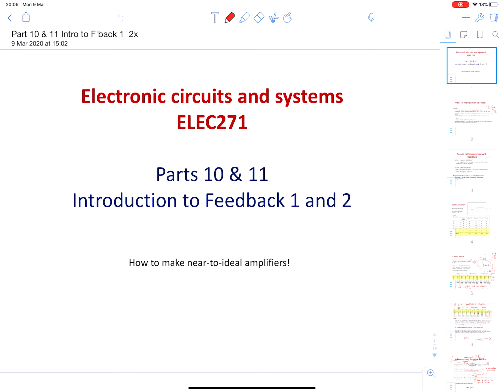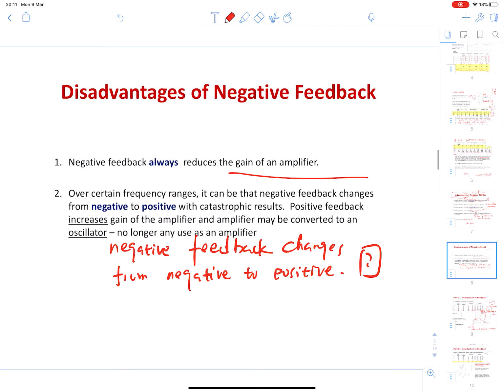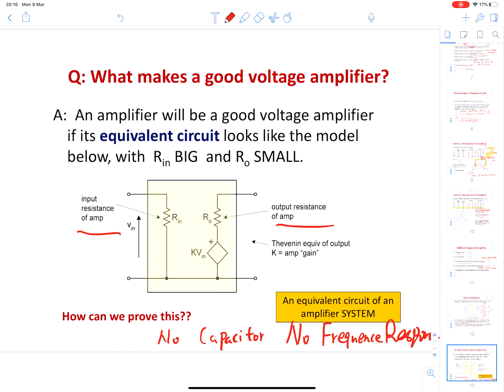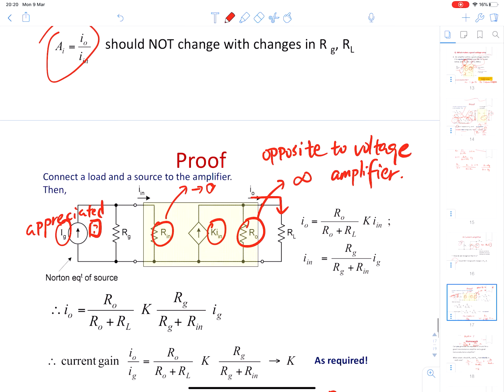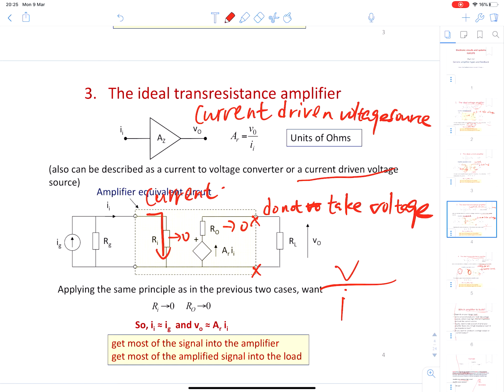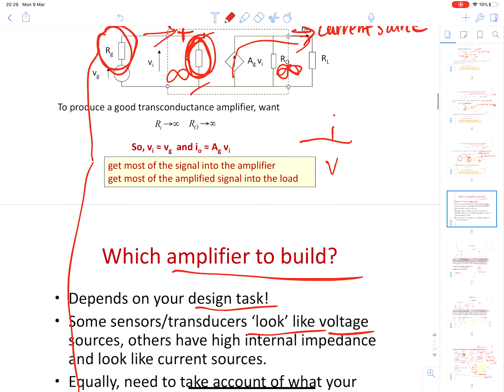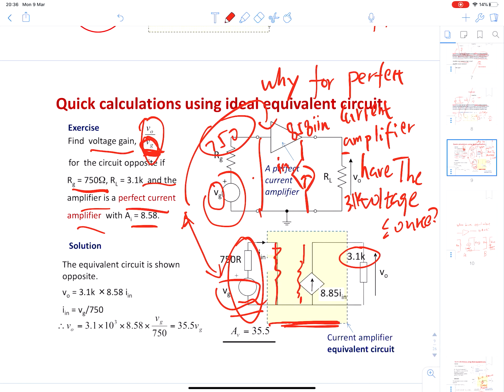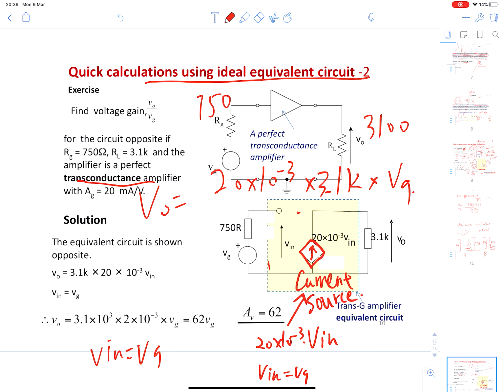Elec271 lecture 10 and 11 feedback in circuits